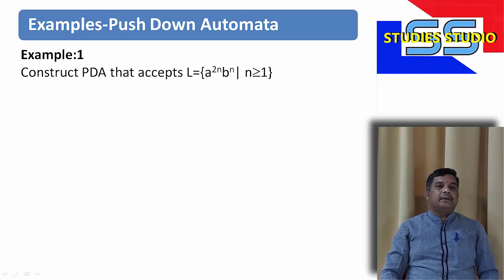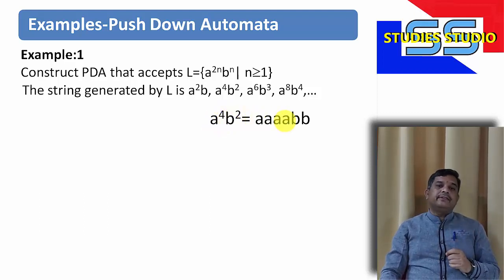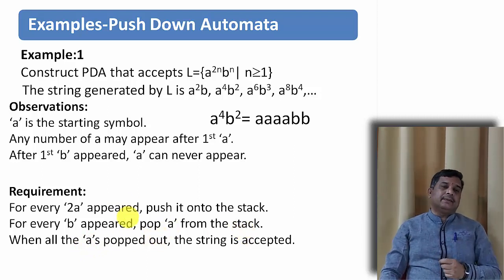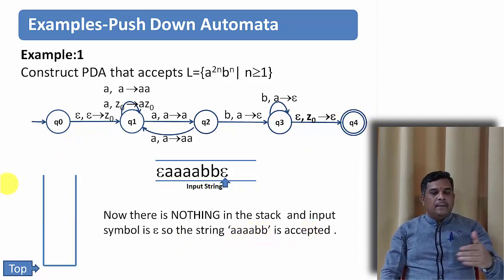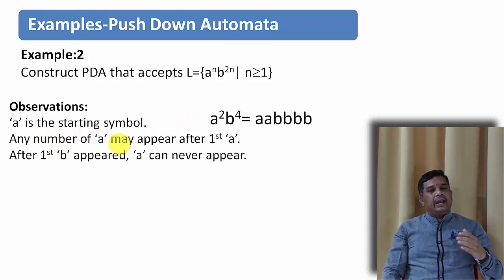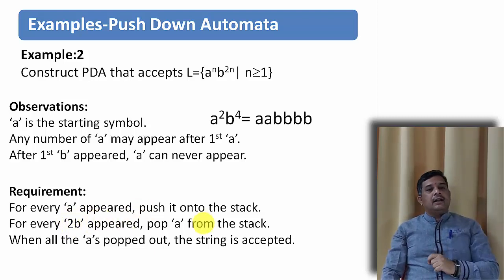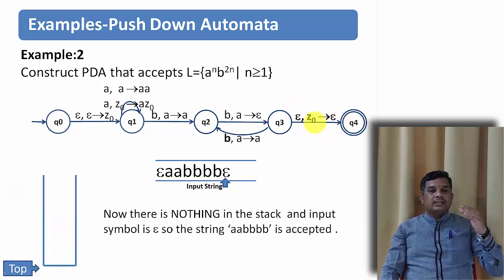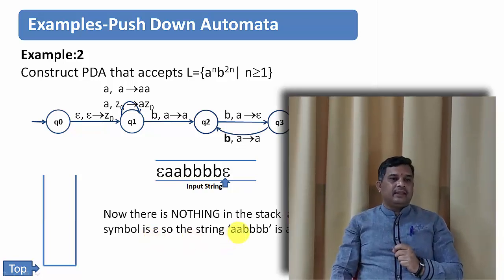Example on PDA part 4|| ToC || Studies Studio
a^2n b^n, a^n b^2n
a^2n b^n example Pushdown Automata in THEORY OF COMPUTATION,
Designing PDA | Pushdown Automata | Theory of Computation(TOC),
Pushdown Automata Example (a^2n b^n),
Pushdown Automata(PDA) Solved Example (a^2n b^n),
Pushdown Automata(PDA),
Push Down automata Example for for '2n' number of 'a' ' s followed by 'n' number of 'b's,
How to design PDA ?,
PDA for a^2n b^n, PDA for a^n b^2n,

Introduction to pushdown automata,
pushdown automata,
pda,
Pushdown Automata (Introduction),
Pushdown Automata theory of computation in hindi
Definition of Pushdown Automata(PDA), Types of Moves in PDA(Hindi)
Push Down Automata (PDA)

Pushdown Automata(PDA), How to design PDA ?,
PDA for a^2n b^n,

pushdown automata,
pda,
Pushdown Automata (Introduction),

Studies Studio,
StudiesStudio,